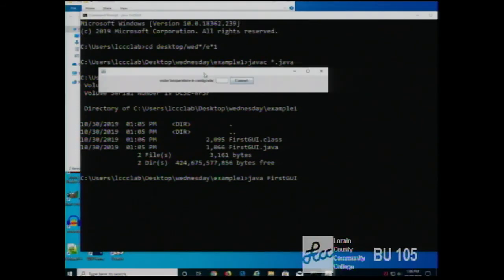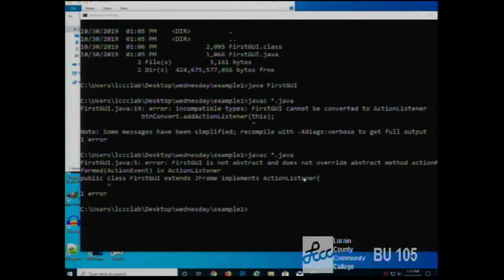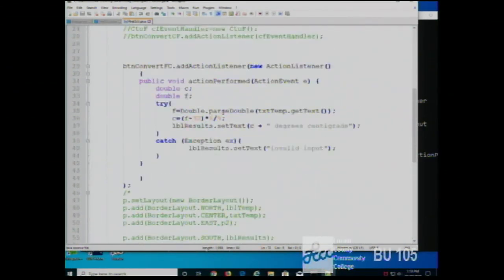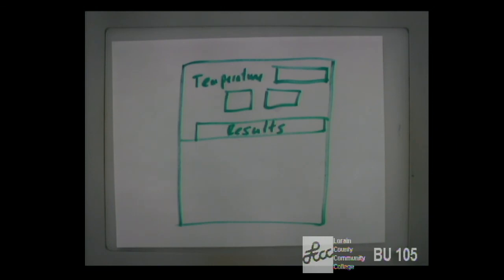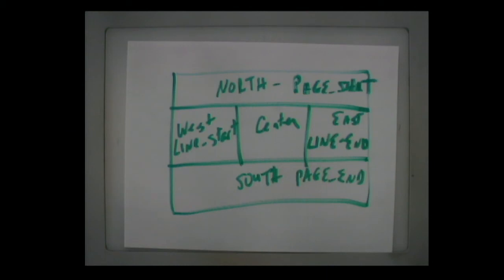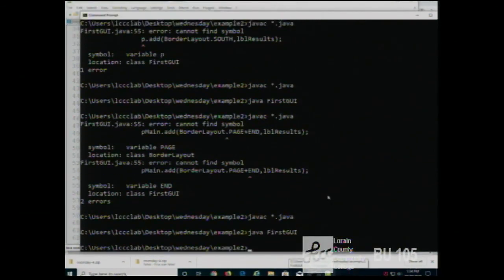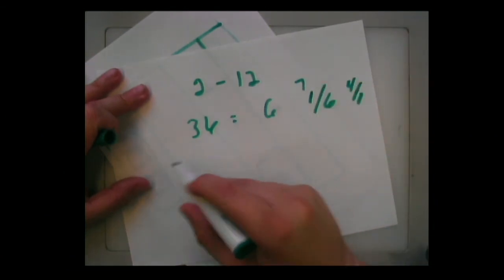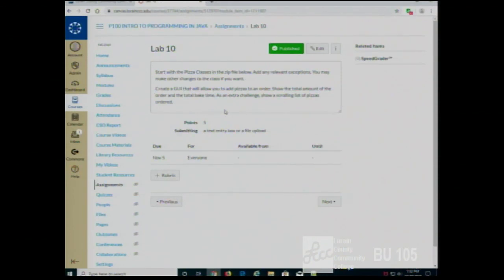CISS226 - Fall 2019 - Java - Week 10, Lecture 1 - October 30, 2019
More Java UI